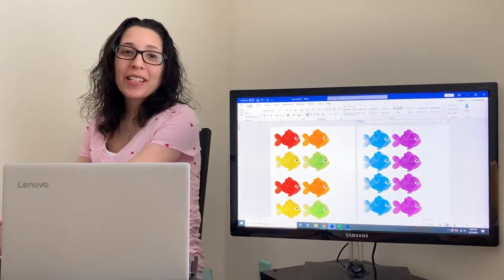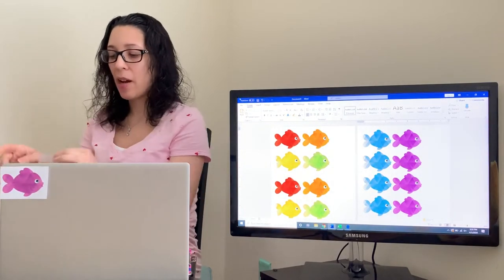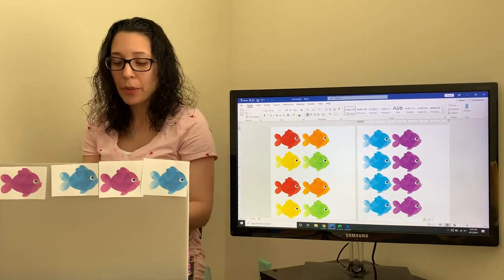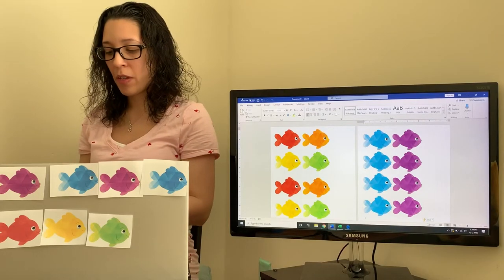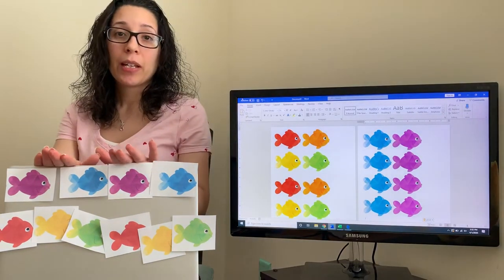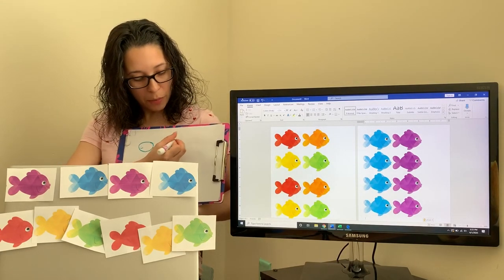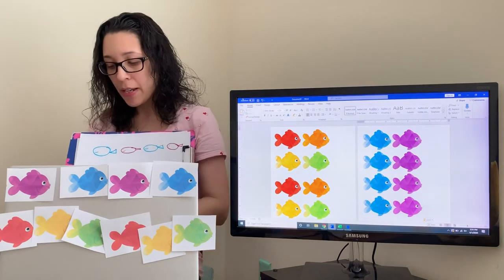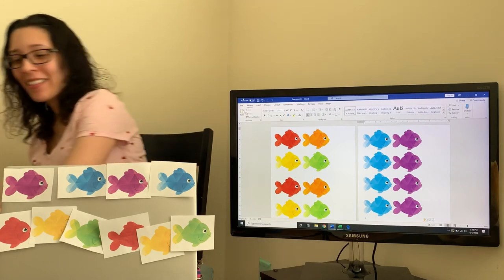Small Group - Color Patterns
Ms. Yvette discusses color patterns.